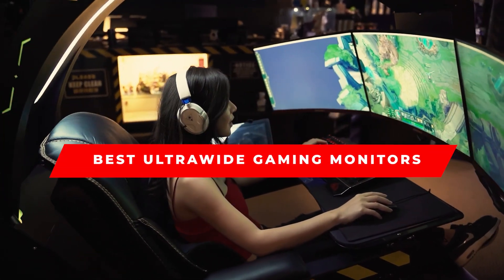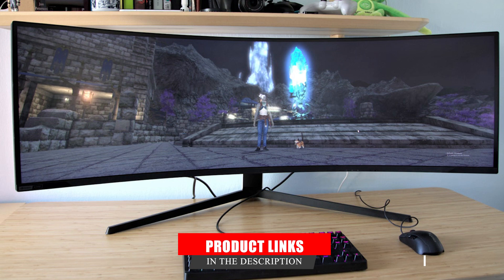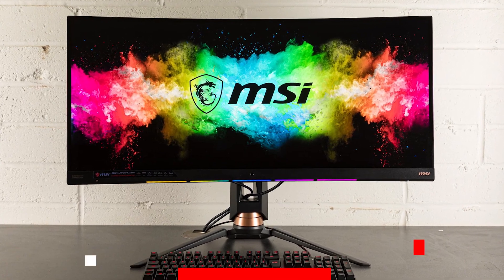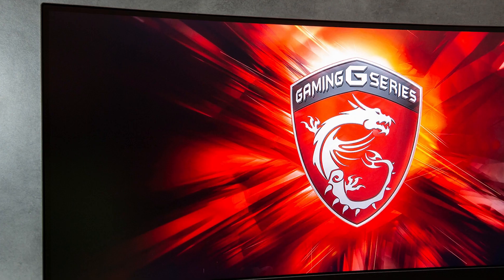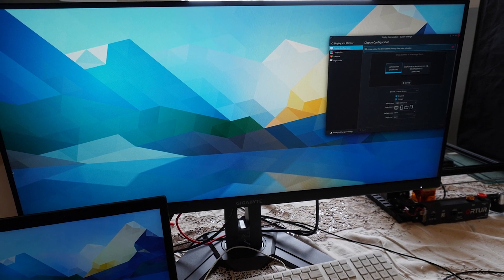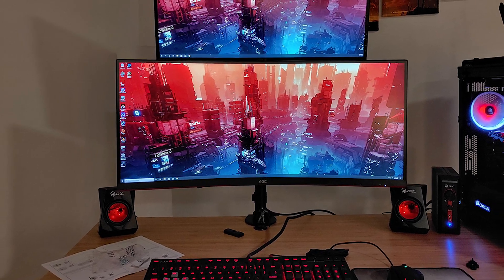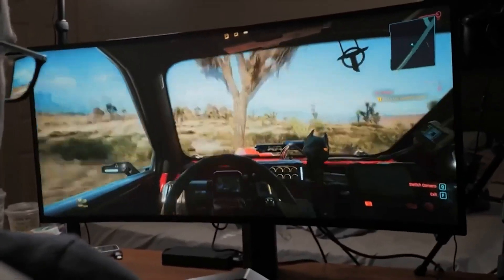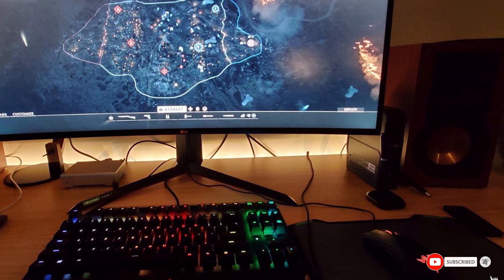Top 5 Best Ultrawide Gaming Monitors To Buy On Amazon 2023 (Buying Guide)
Links to the Best Ultrawide Gaming Monitors we listed in today's Ultrawide Gaming Monitors review video:

1 . Samsung Odyssey Neo G9
2 . MSI Optix MPG 341CQR
3 . Gigabyte M34WQ
4 . AOC CU34G2X
5 . LG 34GP950G-B
What are the Best Ultrawide Gaming Monitors in 2023?

In today's video we reviewed the Top 5 Best Ultrawide Gaming Monitors on the market in 2023. We made this list based on our personal opinion and we ranked them in no particular order, after doing our research based on their prices, quality, durability, brand reputation and many more.

After watching this video you will know which are the best budget, top selling and top rated Ultrawide Gaming Monitors on the market today.

If you choose from this list you can be sure that you buy one of the best Ultrawide Gaming Monitors available today.